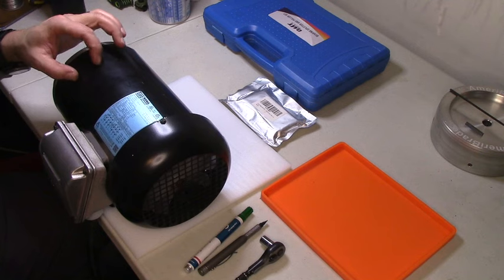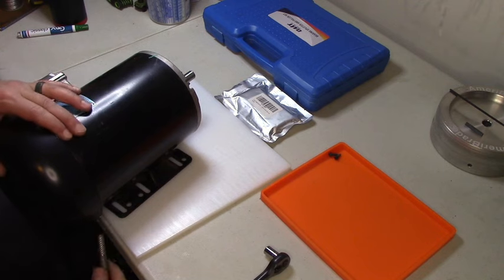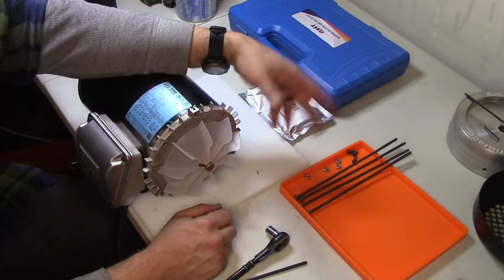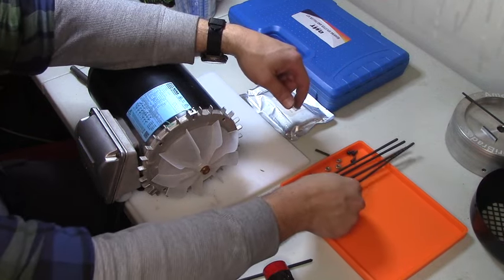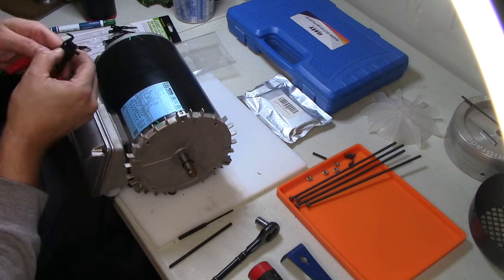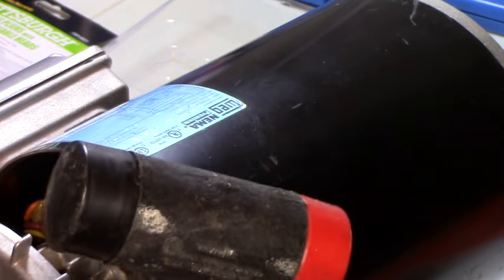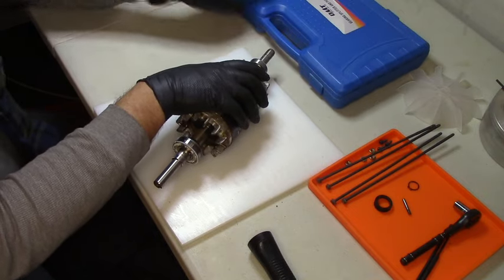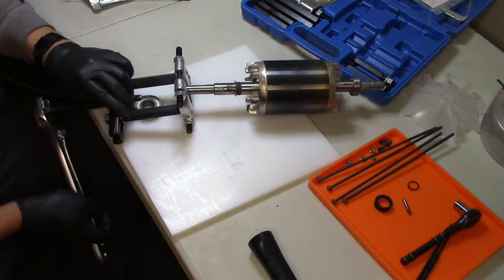Motor bearing replacement part 1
Misadventures in repairing electrical motors.  In this case it's my 2x72 inch belt grinder that started making noises.  Unfortunately I didn't order both sizes of bearings and the way that they were still spinning makes me question if they were really bad enough to need replacing but it's too late to turn back now so check later this week for part 2 and we'll see if it works any better.